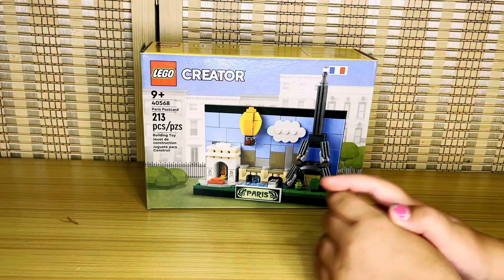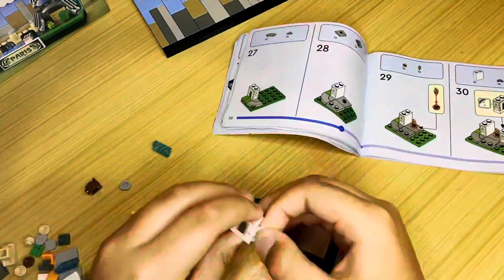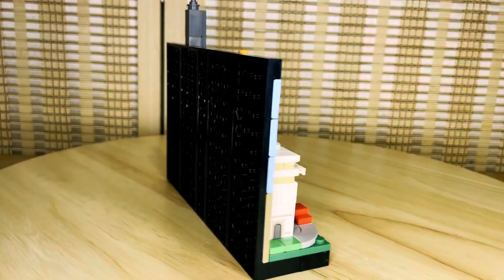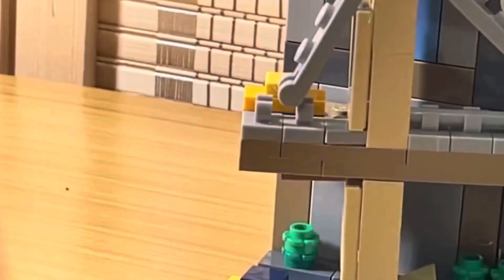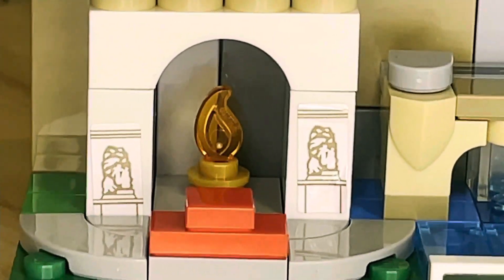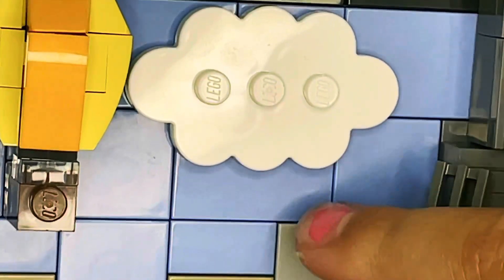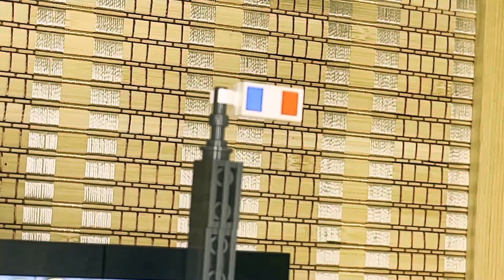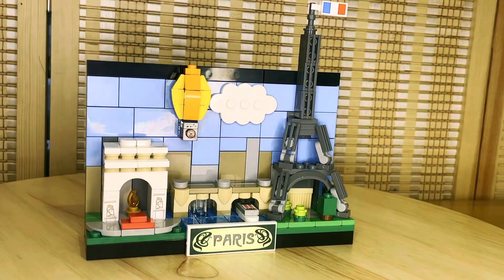Paris LEGO Postcard! (reviewed by my sister)